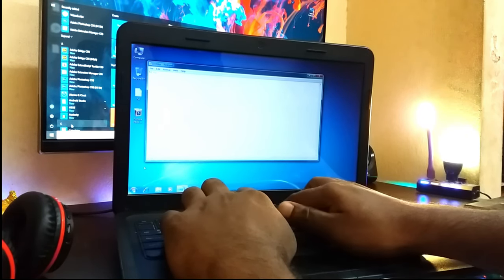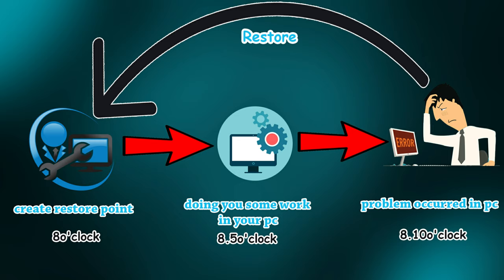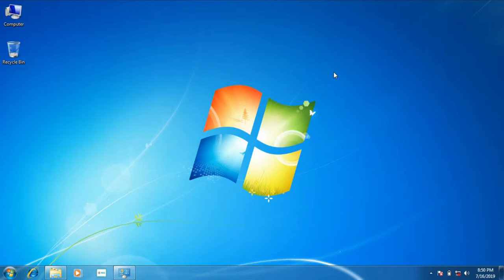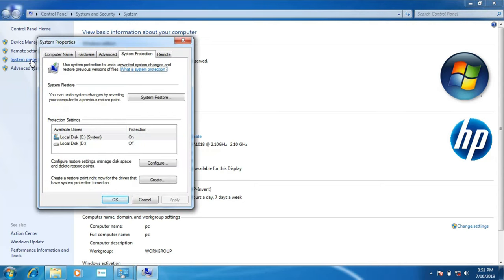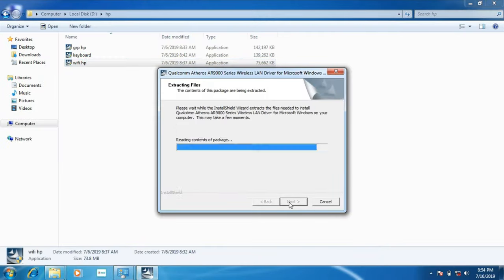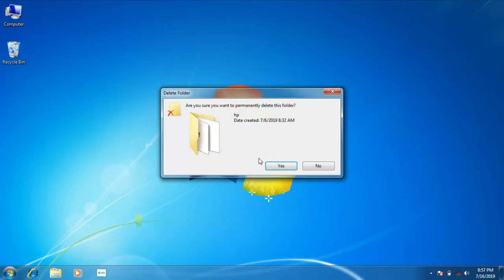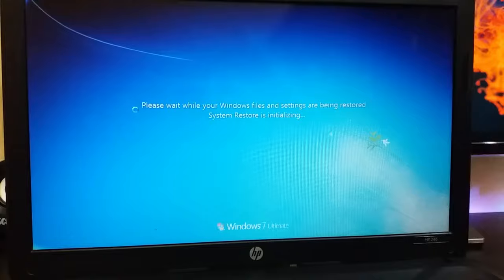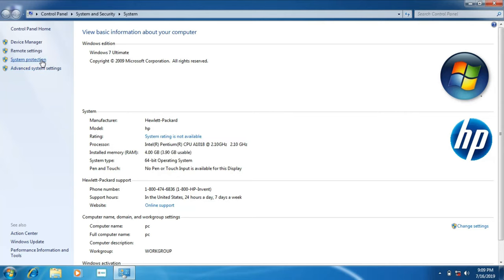how to create restore point on windows in tamil-tech talk tamil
மேலும் உங்களுக்கு எந்த VIDEO -வேண்டும் என்று comment-இல் குறிப்பிடவும். இந்த video-ல் how to create restore point பற்றி பார்ப்போம் ...

hello guys this video how to create restore point .please follow step by step instruction..you have curently any type windows os using this method for working..hope you like this video..enjoy it..

thanks for all your support -அனைவருக்கும் நன்றி